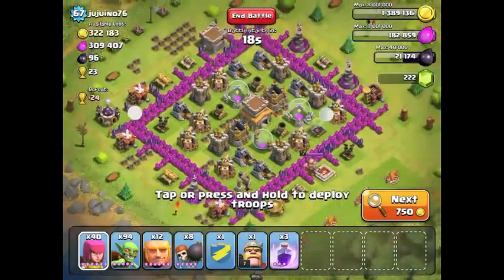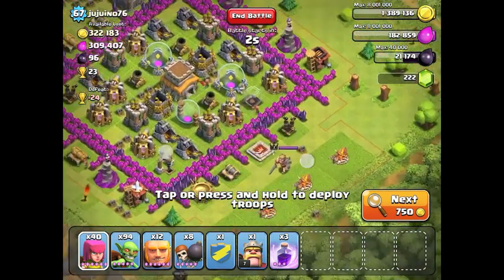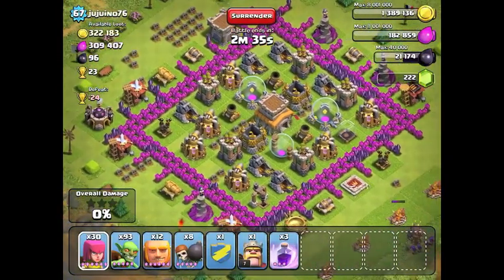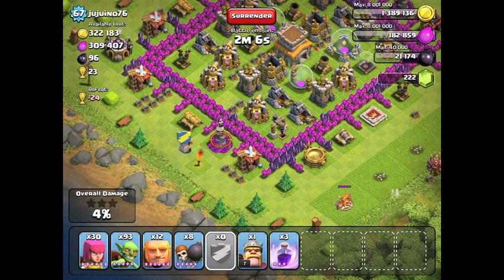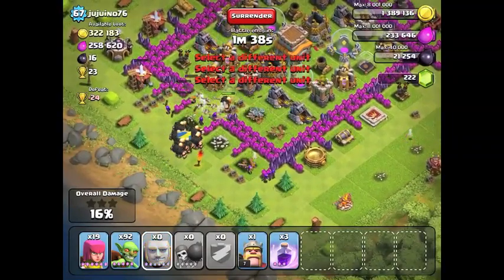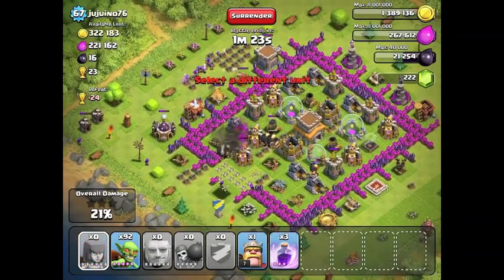Clash of Clans Townhall 9 Basic Farming Attack Strategy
In this video I describe a very basic attack strategy that I like to use when farming for resources with my level 9 town hall. A quick side note, anywhere between 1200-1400 trophies is a great trophy level to farm with a town hall level 9